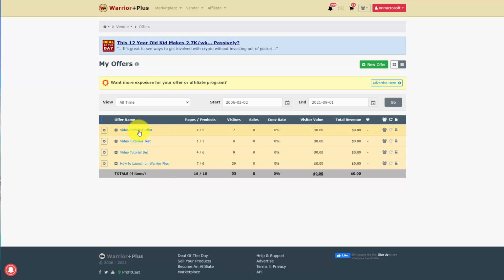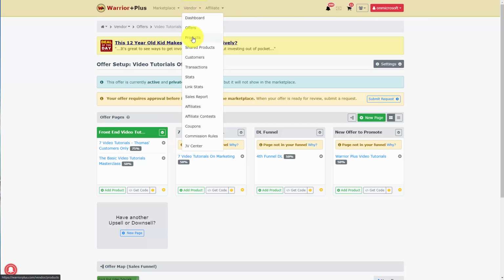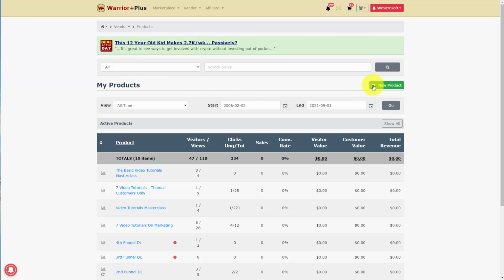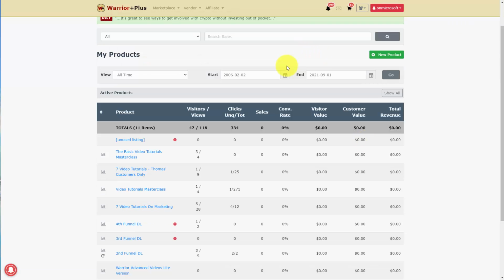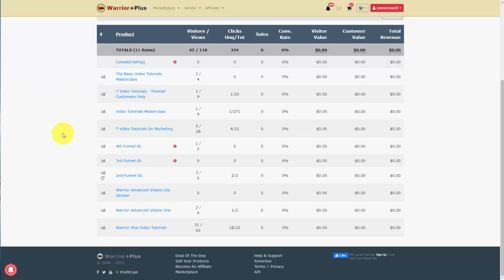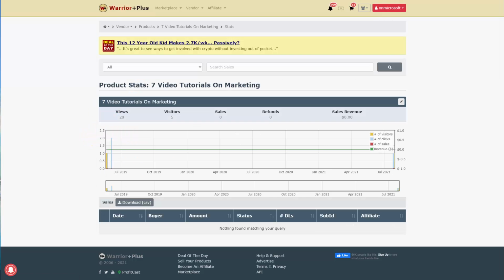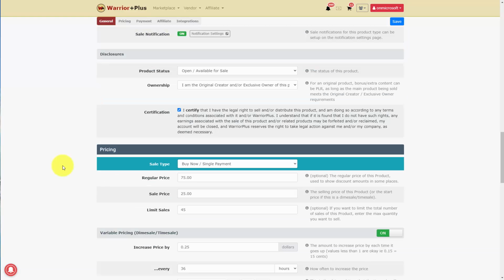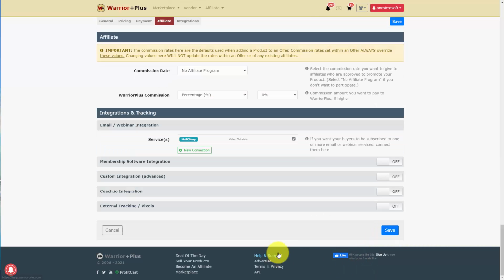44 The Product Tab Free WarriorPlus Training Course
The Product Tab Free WarriorPlus Training Course